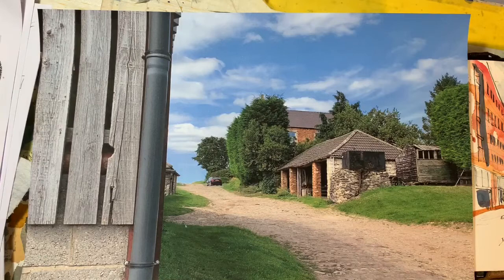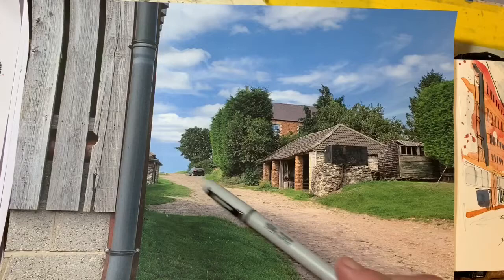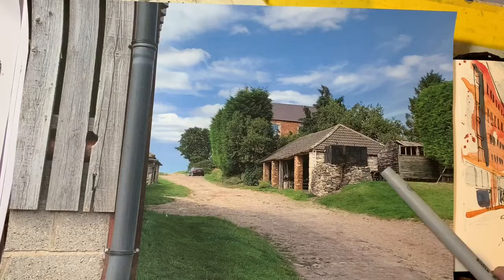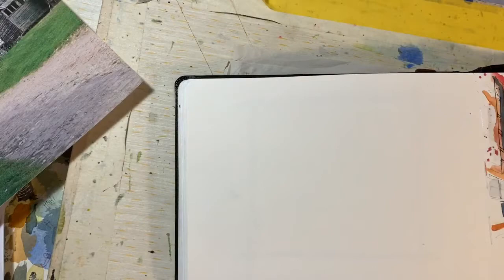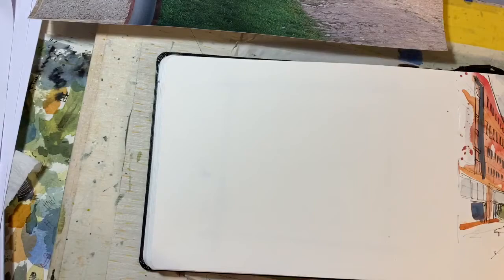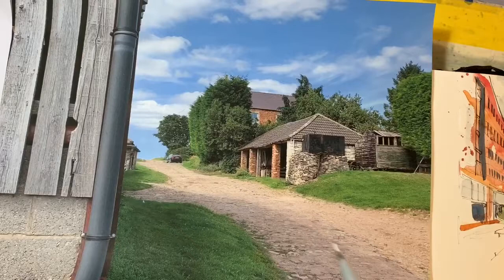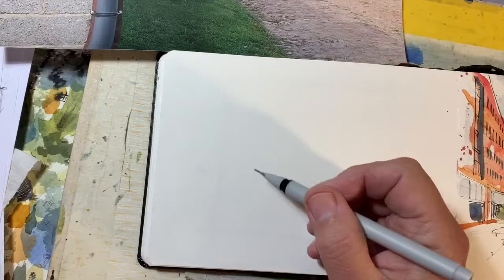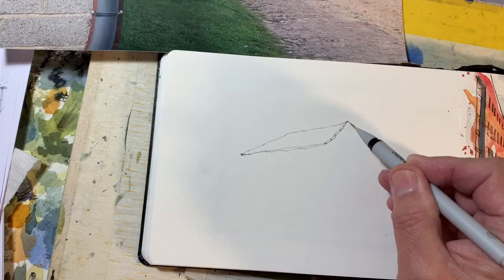Pen and wash drawing demonstration of a farmyard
This farmyard is on a walk we did during lockdown this summer, and as soon as I saw the lovely little outbuilding with its mix of textures, I knew I’d be drawing it at some point.
For this first stage, I’m using a pen which is new to me: Windsor and Newton fineliner in a 0.1 nib- as I mention in my commentary, I never actually checked just how waterproof the ink is, so we’ll find out when I add the watercolour washes in part two!

I’ m using my favourite sketchbook in this demonstration ( in fact it’s the last blank page in my current one- might do a quick flip through at the end of the demonstration if there’s any interest?): it’s a Seawhite watercolour travel journal in A5 size- fantastic consistent quality and I love how well the paper takes ink lines and watercolour.

Part two will be uploaded shortly.